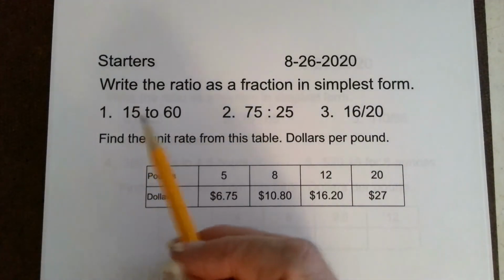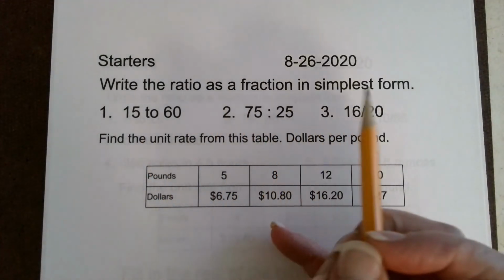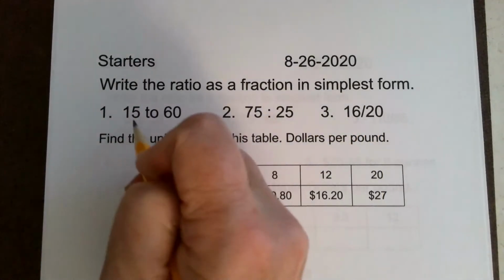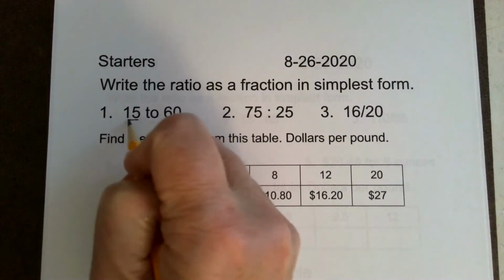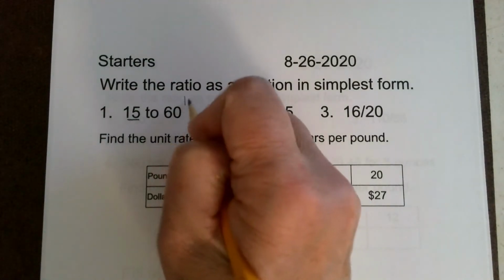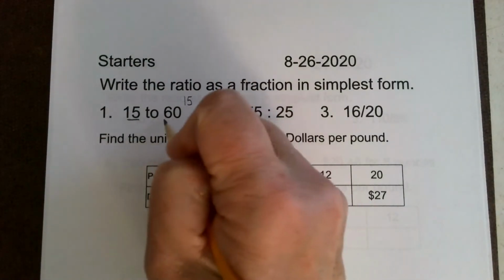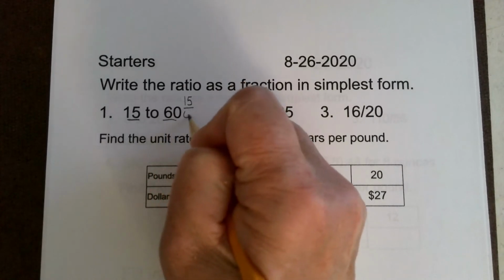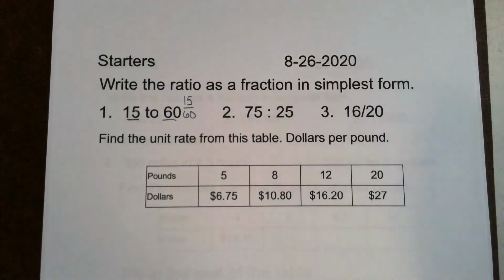Answers for Wednesday 8 26 Starters